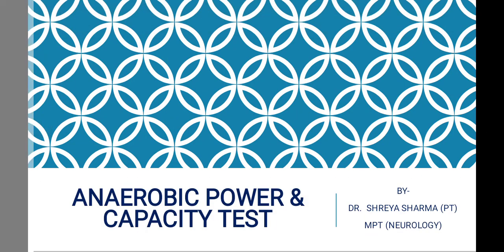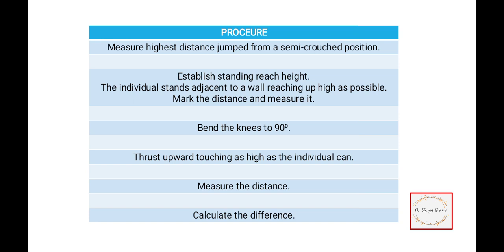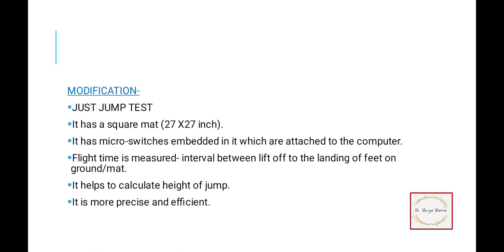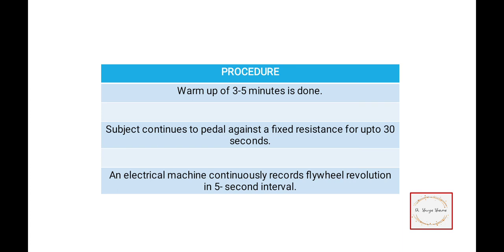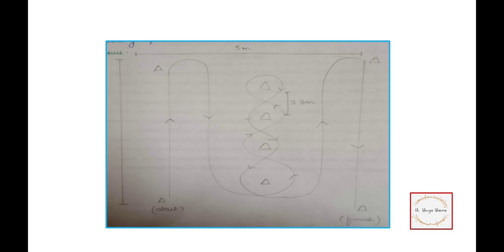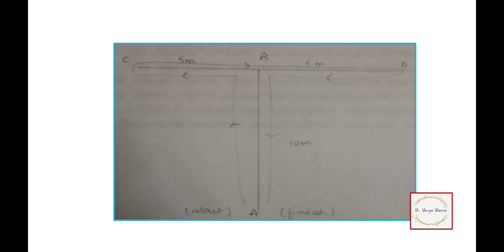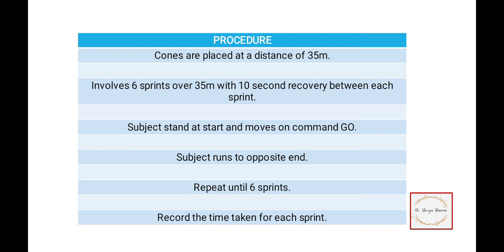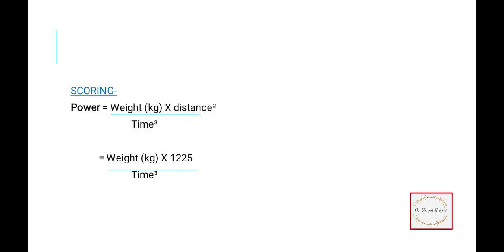Anaerobic Power Testing....vertical jump, t-test etc.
In this video I have talked about the different tests used to test anaerobic power used in physiotherapy.
The tests include-
Vertical jump test
Illnoi's test
RAST
Wingate cycle ergometer test
Hope you able to understand through my video.
If you have any doubt please ask in the comment section, I will try to answer it to the best of my knowledge.